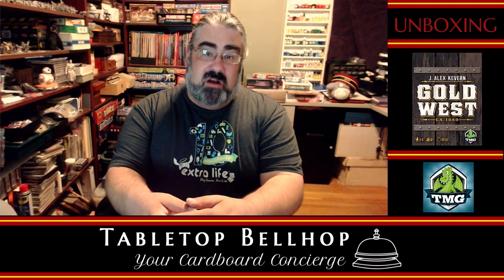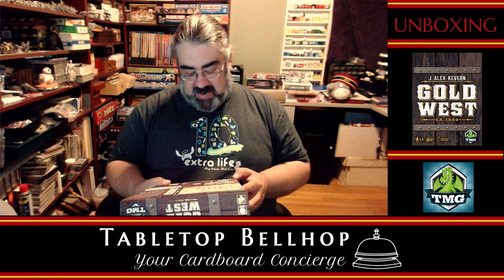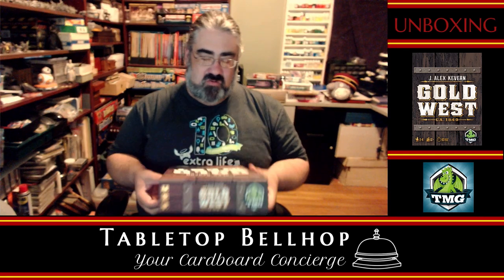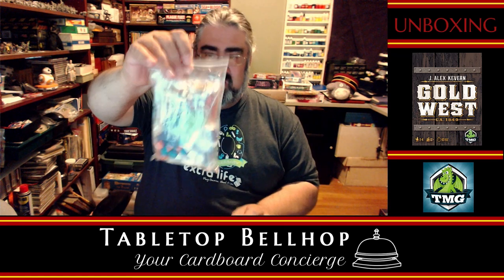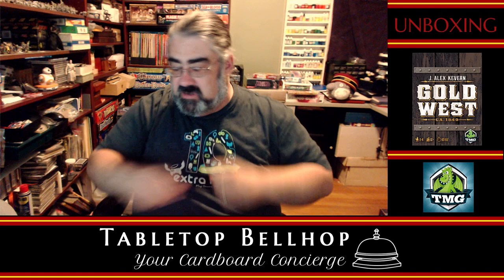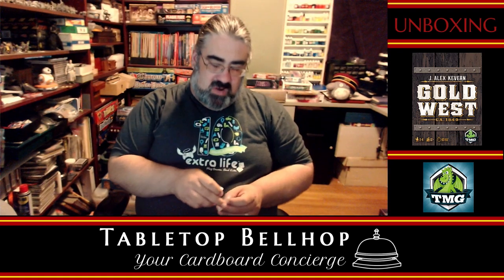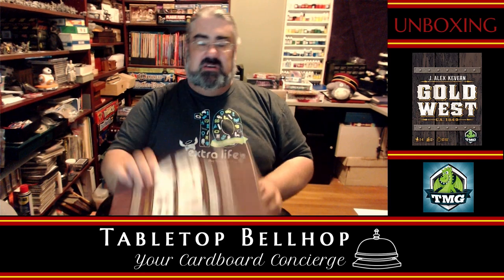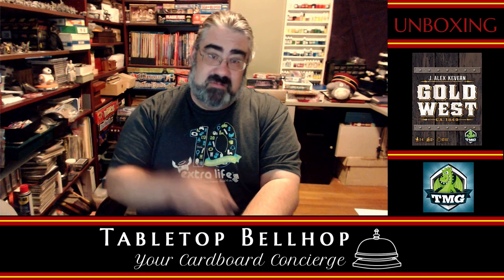Unboxing Gold West The Hobby Board Game from Tasty Minstrel Games (aka TMG) and K. Alex Kevern.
A live unboxing video of the hobby boardgame Gold West published by Tasty Minstrel Games. This western themed tabletop game was first published in 2015. Designed by Alex Kevern and featuring art by Adam P. McIver.

Description from TMG:

In Gold West, players compete as prospectors building their mining empires while vying over the precious metals of the frontier. In a delicate balance of resource management and area control, players must plan their building strategies while carefully managing their supply tracks to refine the right resources at the most opportune times. Stay a step ahead of the competition and you could lead the West into the Golden Age.

The goal of Gold West is to accumulate the most victory points through clever management of your growing mining empire. There are five resources in the game: the metals Copper, Silver, and Gold are used to acquire victory points in a variety of ways, while Timber and Stone are building materials used to build camps and settlements on the board to collect more resources and influence the landscape.

Each hex contains either two or three resources. Gold generally earns players the most points, with silver and copper yielding slightly less. In addition, each terrain type scores points for the player with the most influence therein at the end of the game. Copper terrains are the most valuable, with Silver, Gold, and Forest Terrains earning slightly fewer points.

When gaining new metals and materials, players place them in their "supply track", a mancala-style track in which you will manage your resources. You get points the further back in the track you place them, as this creates a more refined product, but it will take longer to get these resources to the front of the supply track where they can be used. Shipping, investments, and Boomtown offices often reward players who fulfill them earlier, so it's a careful balance of risk and reward.